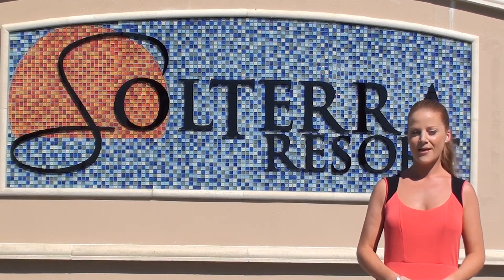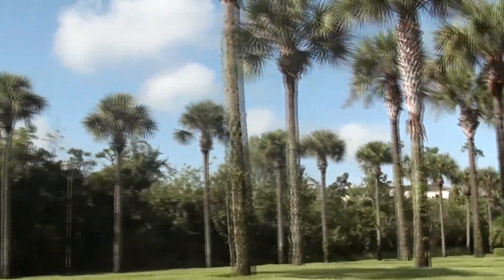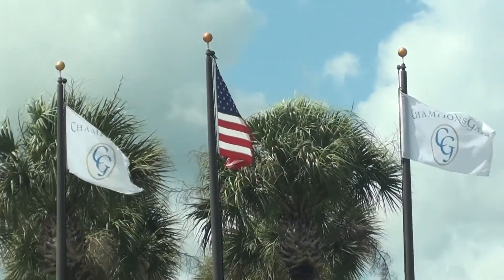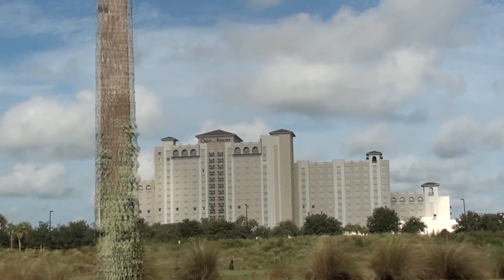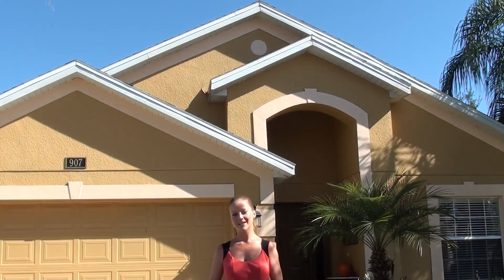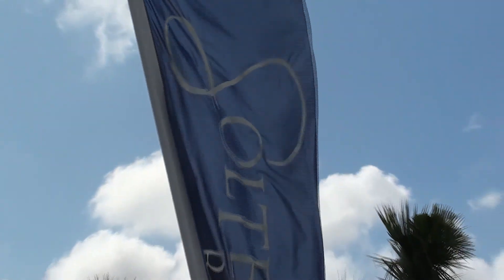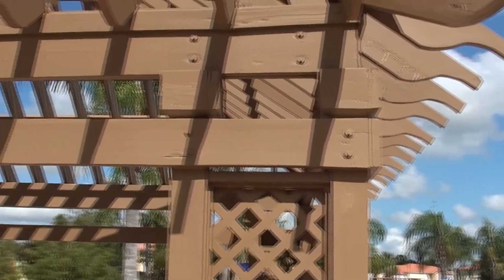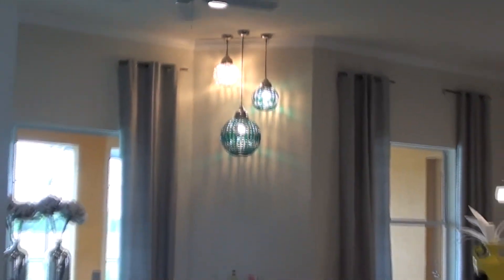Florida Vacation Homes | Orlando, Florida | Real Estate Florida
Florida Vacation Homes, presented by Jessica Hyde